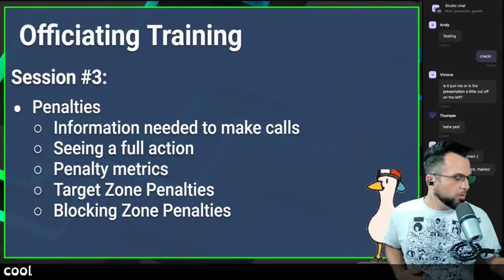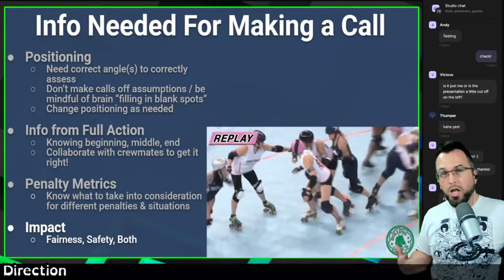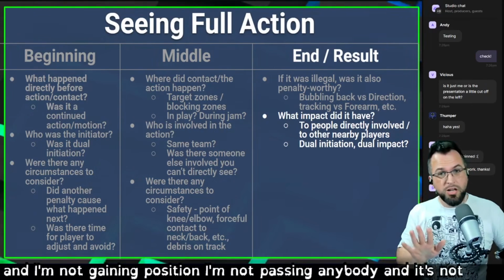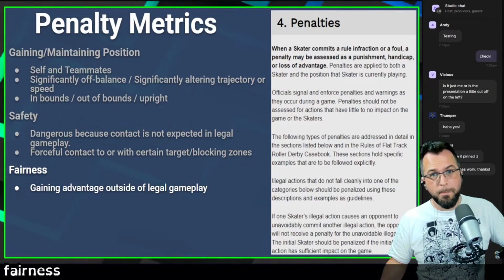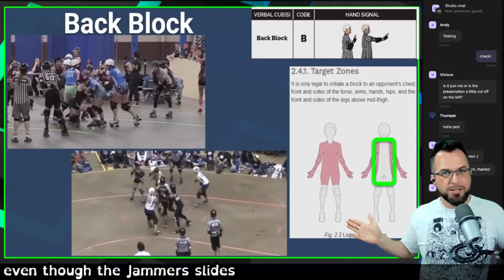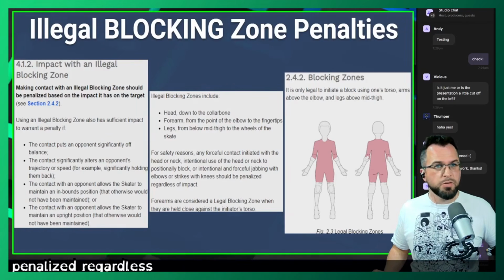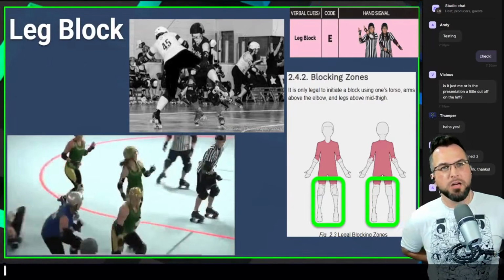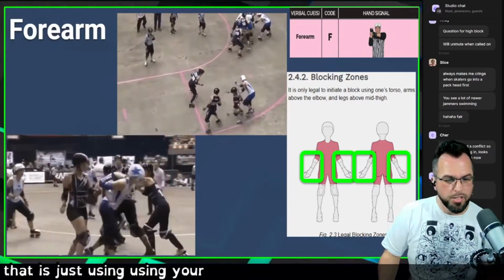SLRD On Skates Officials Class 3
This class is Part 1 of 2 breaking down penalties.

Instruction by Boston Roller Derby's Toxic Marcotic
Back Up Teachers: Lab Rat and Karnage
Produced by Pumpkin Slice